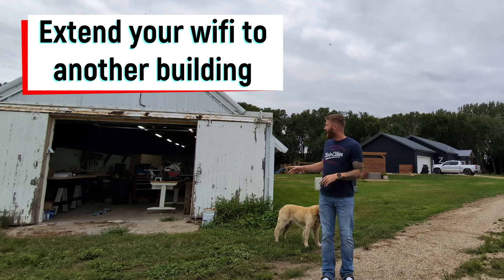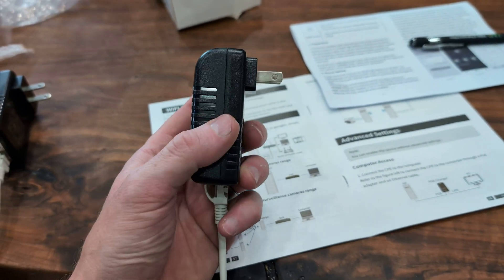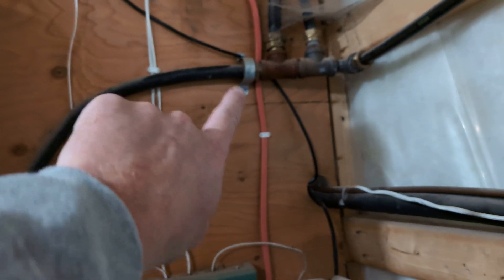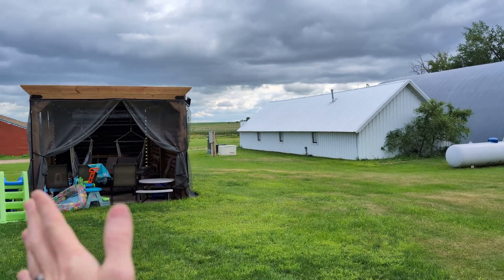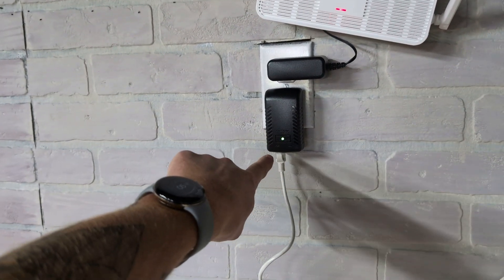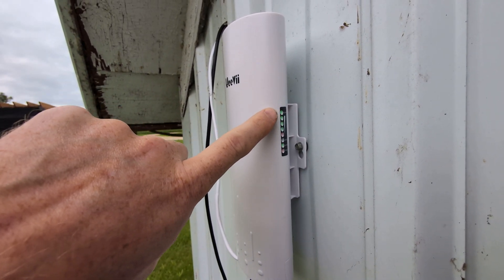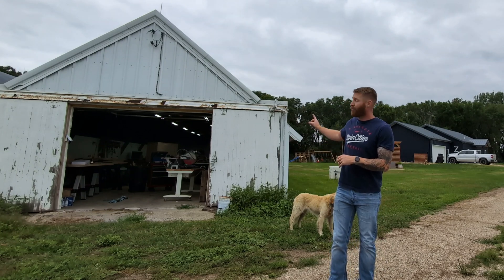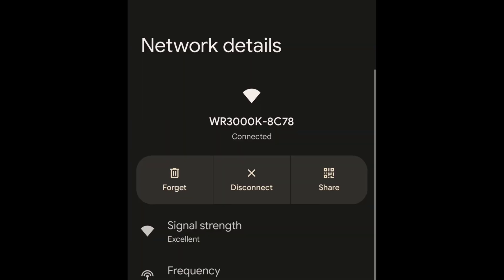How to set up a wireless internet bridge from one building to another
I wanted to share the process of getting internet out to my wood shop on a tight budget.  This is a simple project that only cost $250 dollars and i get excellent wifi signal in my shop.